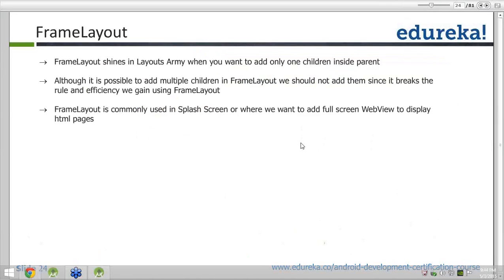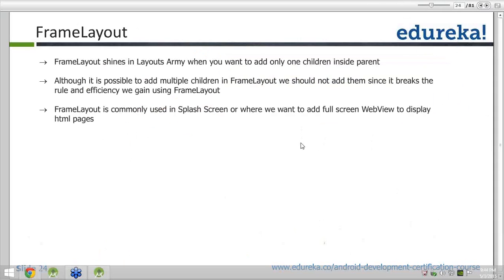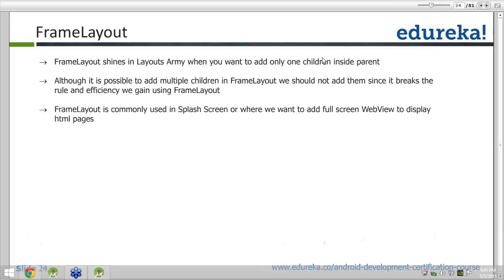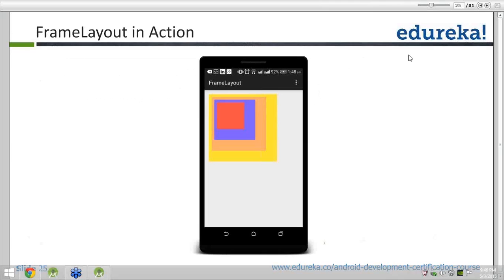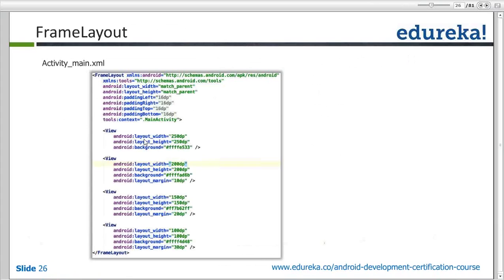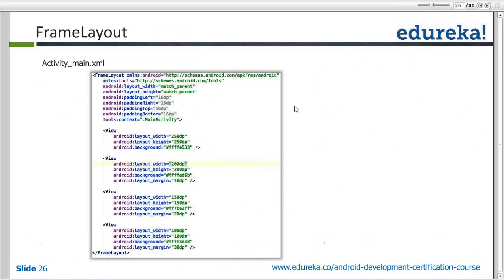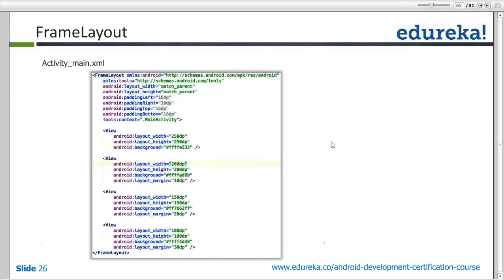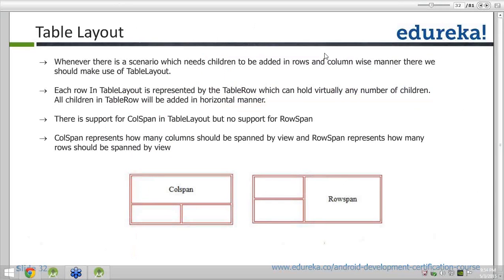Android Frame Layout | Android table Layout | Android Tutorial for Beginners | Edureka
A layout defines the visual structure for a user interface, such as the UI for an activity or app widget. The various layouts are Linear, Relative, Table, Grid, Tab and List layout.

Topics covered in the Video:
1.Understanding Layouts
2.Different types of Layouts
3.Practical Example of Layout
4.Linear layout
5.Relative Layout
6.Frame Layout
7.Table Layout

The topics related to Android  Layout, have been widely covered in our course ‘Android Development’.